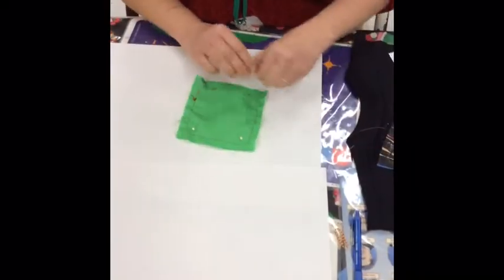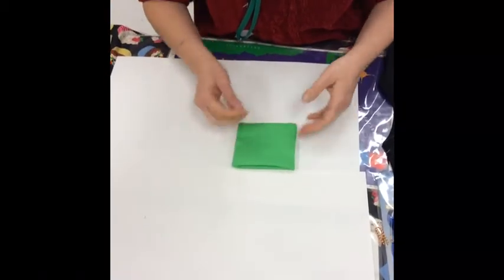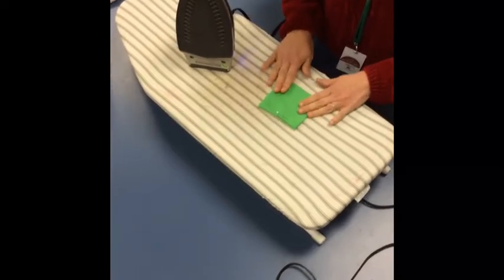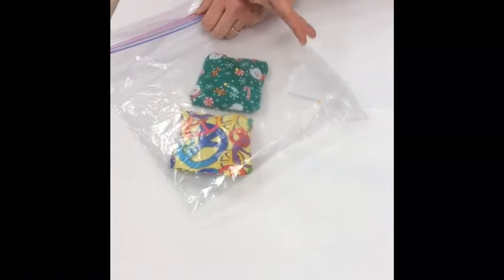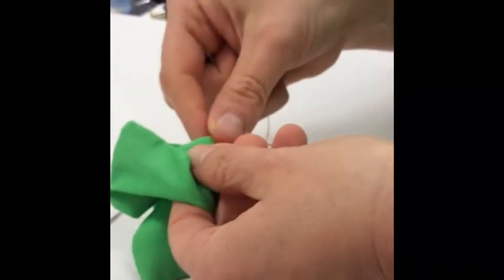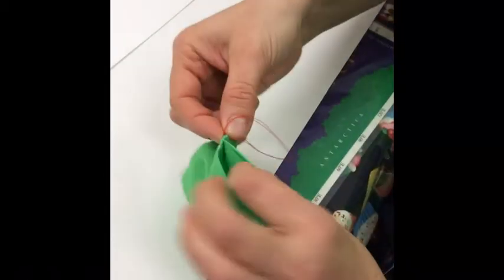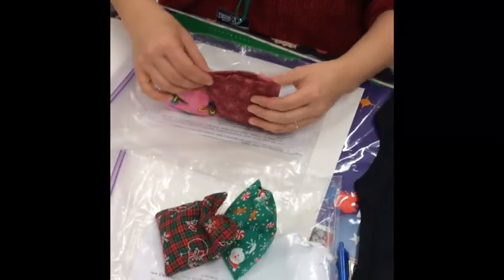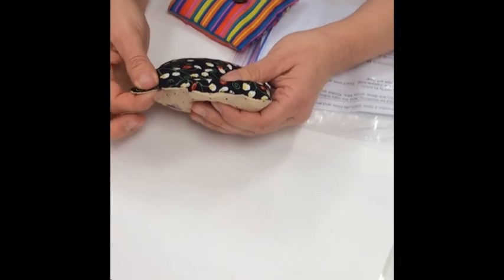Quest Bean Bag Sewing Instructions Part 2